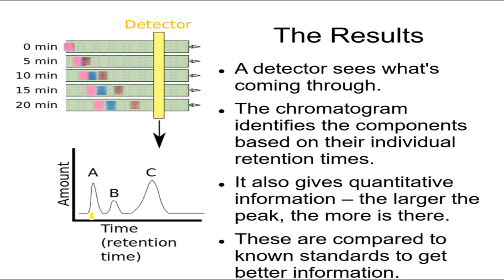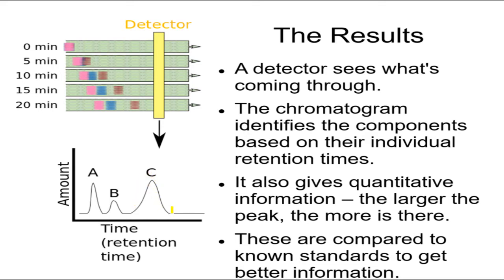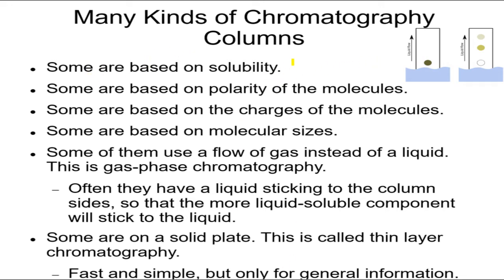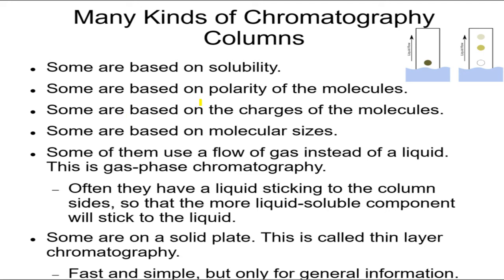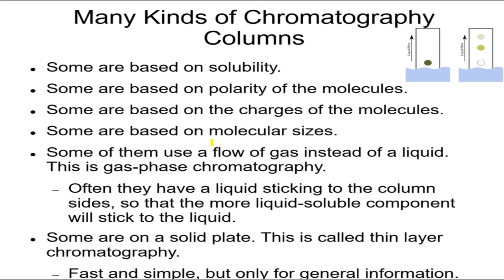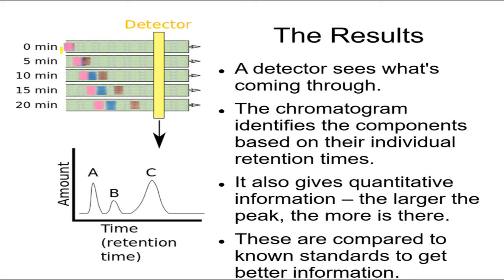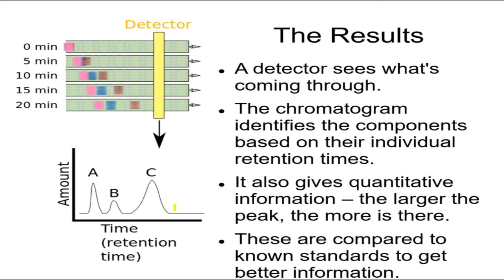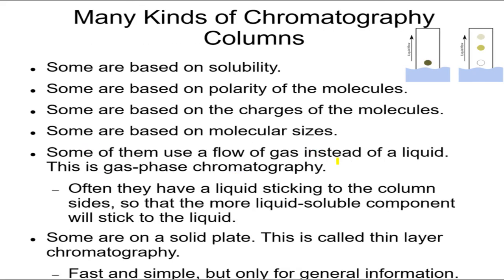Forensics 12b, Chromatography and Spectroscopy 3 Retention Time, Different Columns, Gas Chromatograp